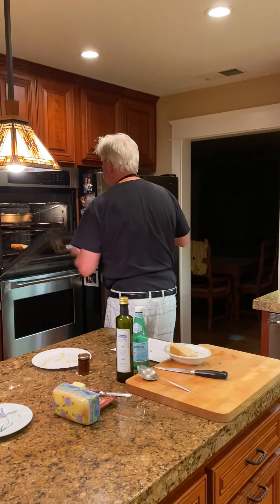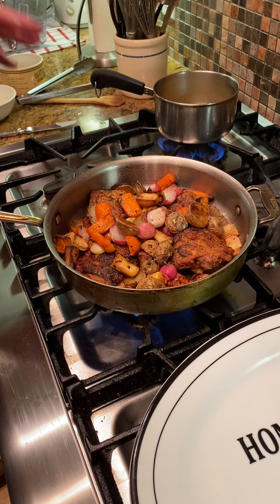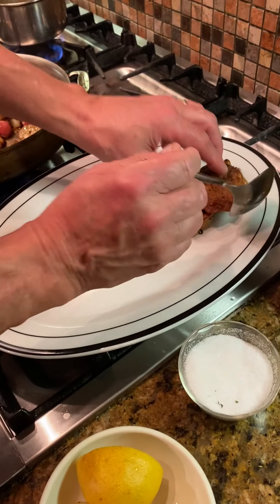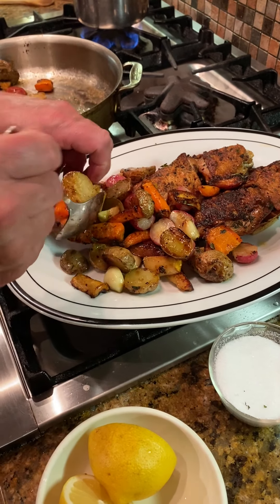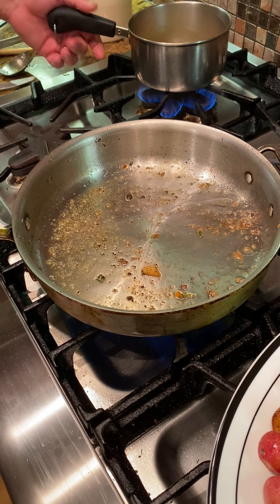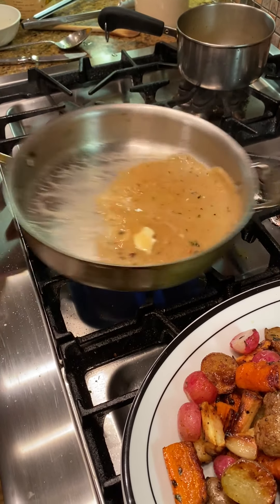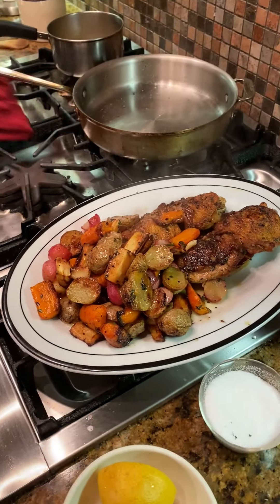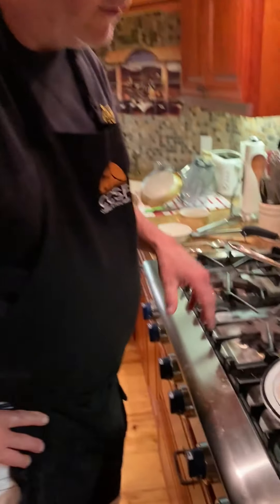Herb Roasted Chicken - Part 3